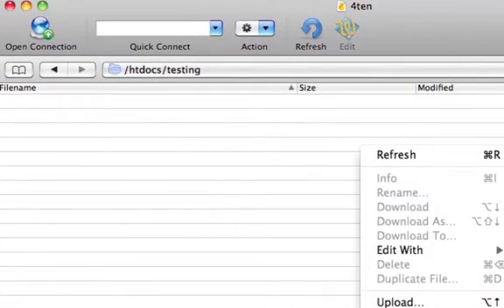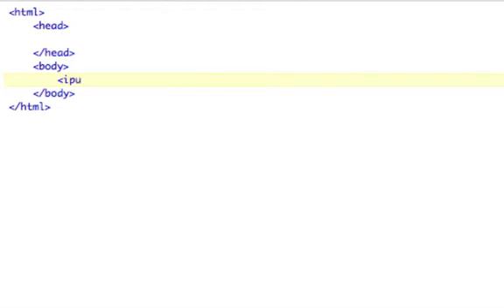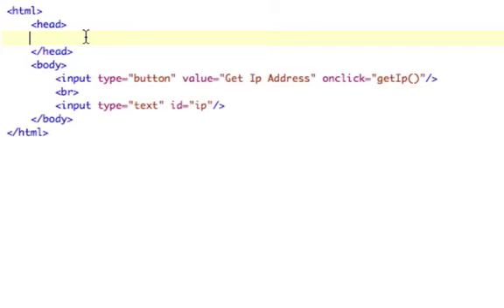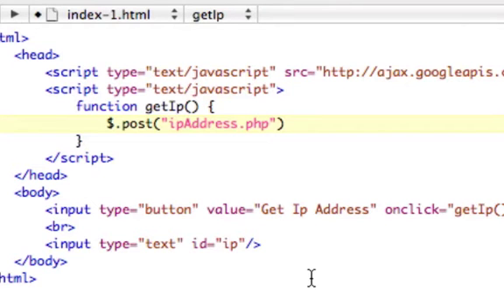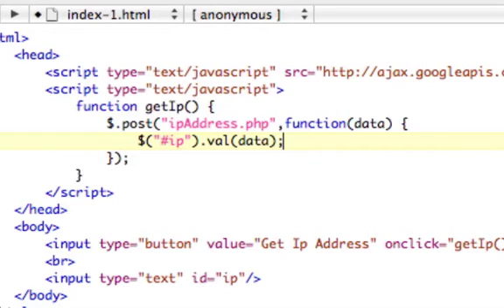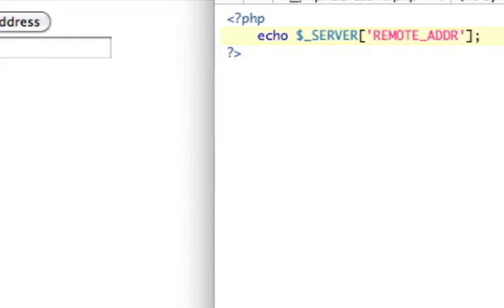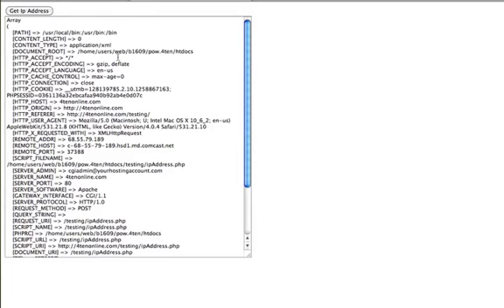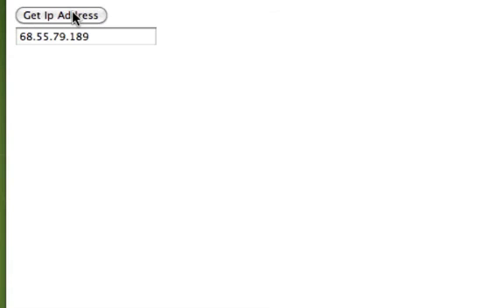What is Ajax and Get Users IP Addresses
Learn what ajax is all about, what it can be used for and why its cool.  Learn how to get the users Ip address by just clicking a button.  And learn how to find out a bunch of server information.